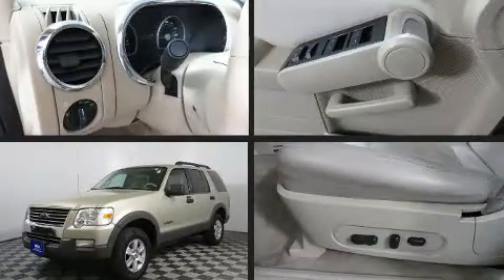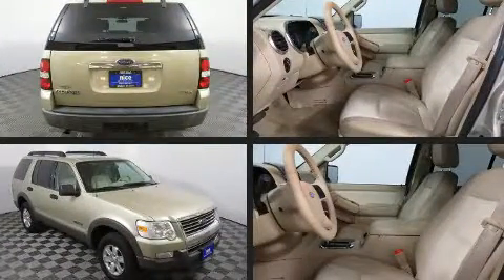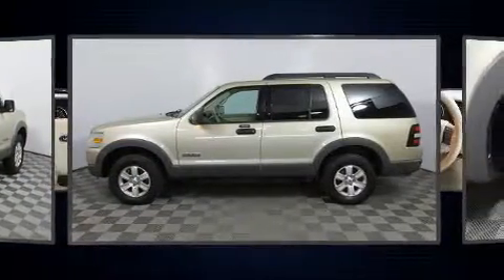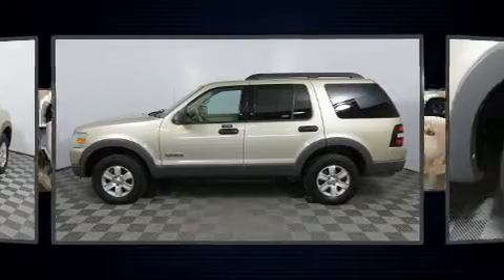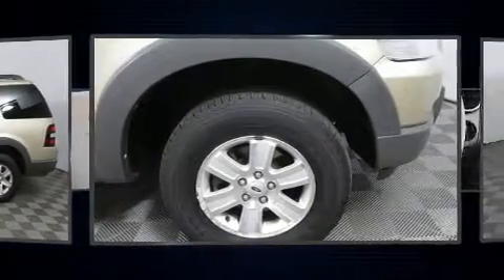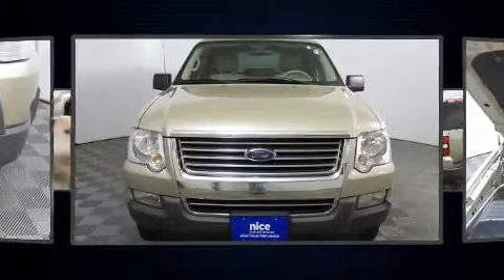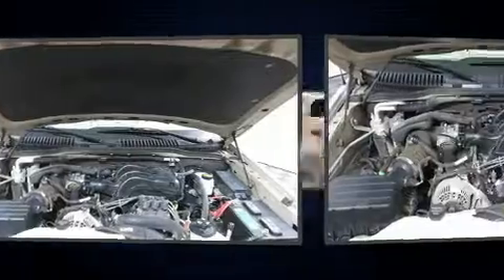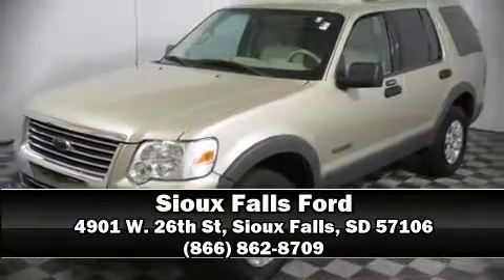2006 Ford Explorer XLT 4.0L in Sioux Falls, SD 57106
4901 W. 26th St

Come test drive this 2006 Ford Explorer. It features an automatic transmission, 4-wheel drive, and a 4 liter 6 cylinder engine. Ford infused the interior with top shelf amenities, such as: a tachometer, variably intermittent wipers, a trip computer, front bucket seats, tilt steering wheel, a trailer hitch, and air conditioning. Ford ensures the safety and security of its passengers with equipment such as: dual front impact airbags, front side impact airbags, traction control, ignition disabling, and 4 wheel disc brakes with ABS. Electronic stability control stands out as a technologically savvy innovation, keeping you better connected to the road. You will have a pleasant shopping experience that is fun, informative, and never high pressured. Please don't hesitate to give us a call.